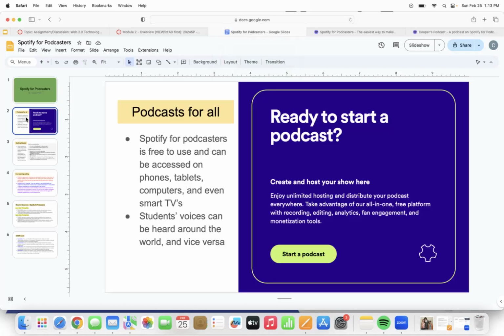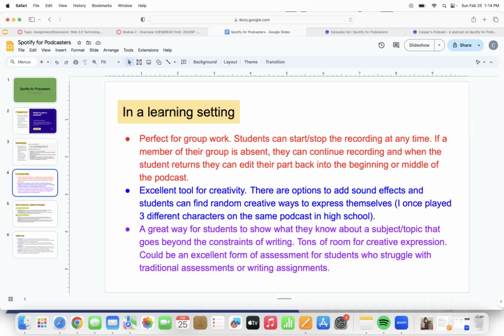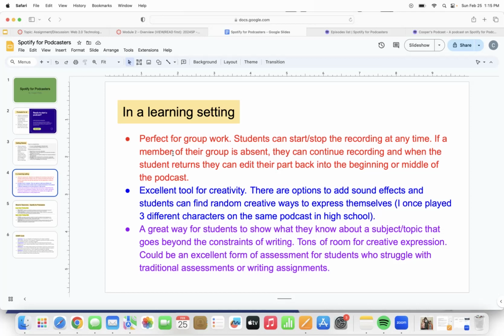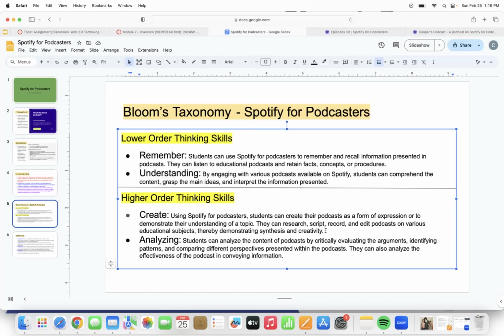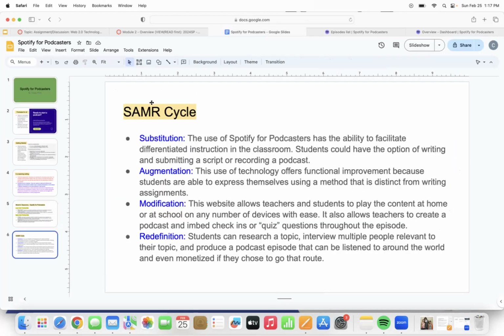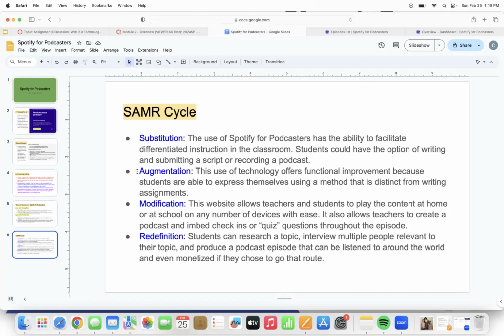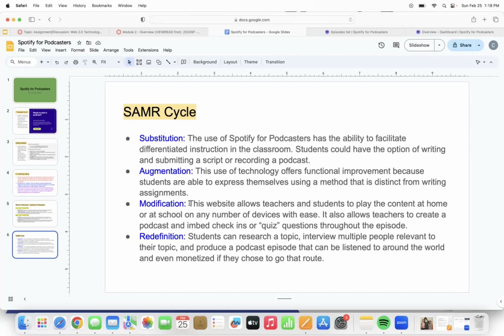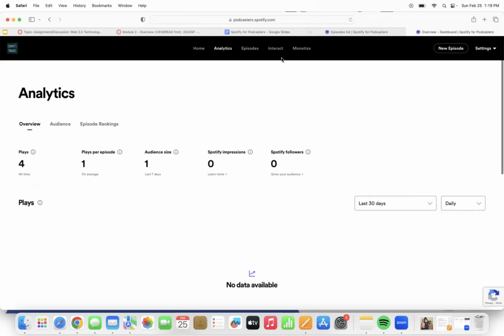Web 2.0 Technology Review